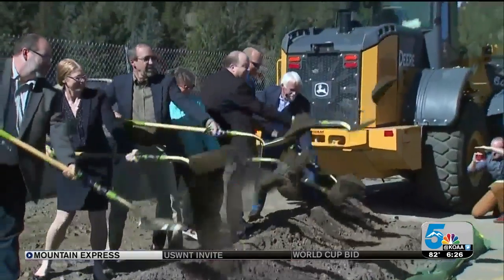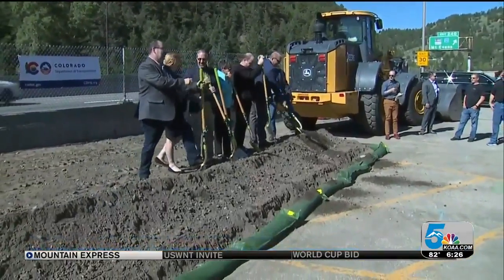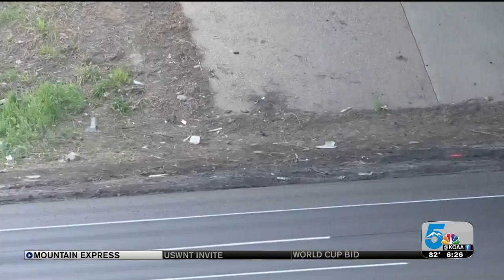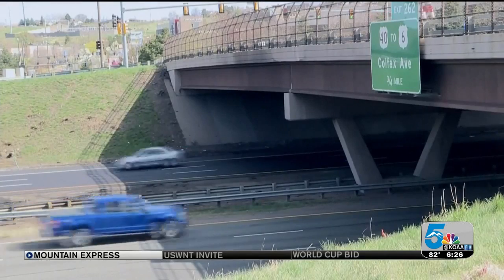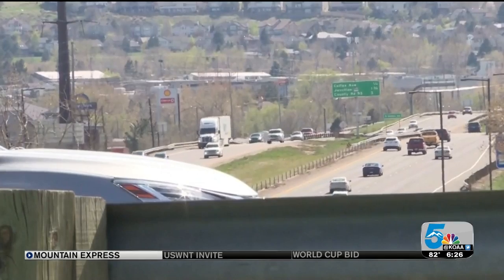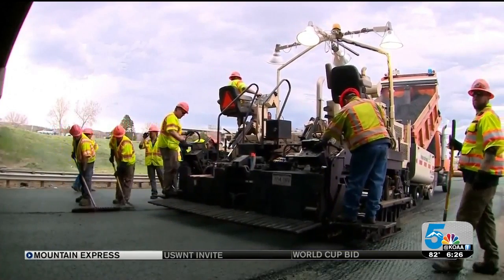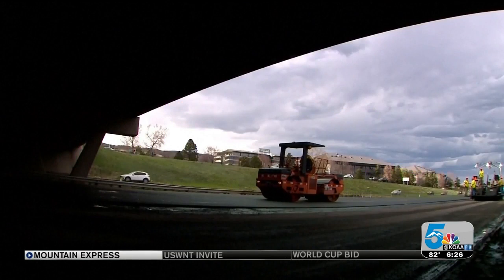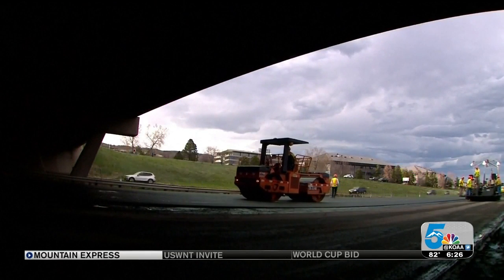Work underway on I-70 Express Lane Project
The project widens a 12-mile segment of Westbound I-70 from the Veterans Memorial Tunnels to Empire Junction by adding a toll lane. The goal is to improve congestion during peak travel times.